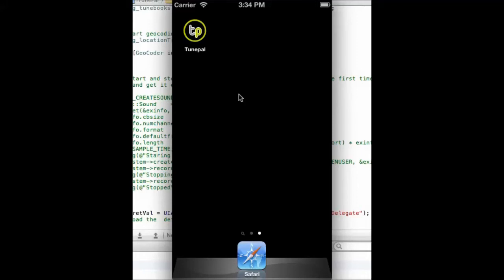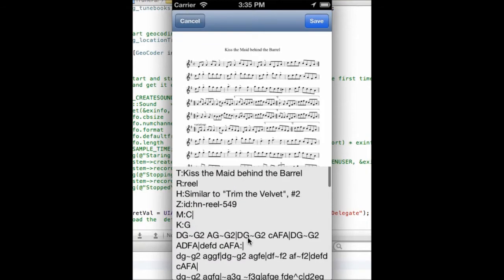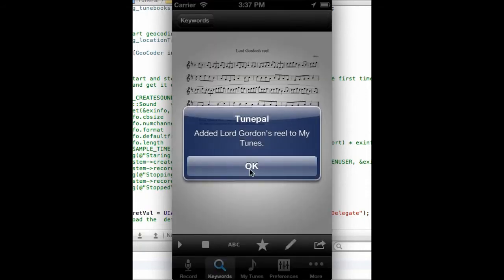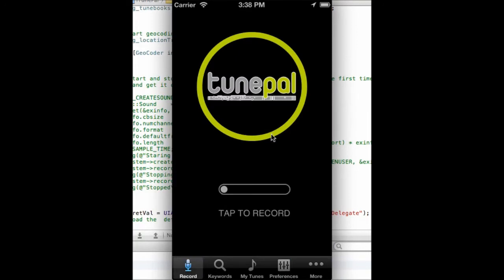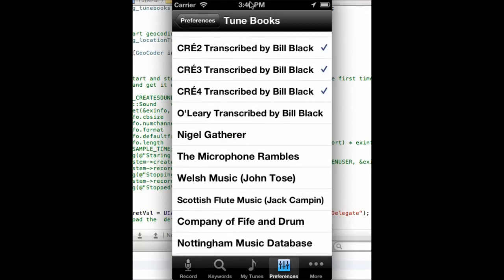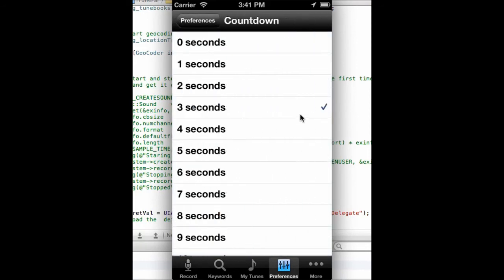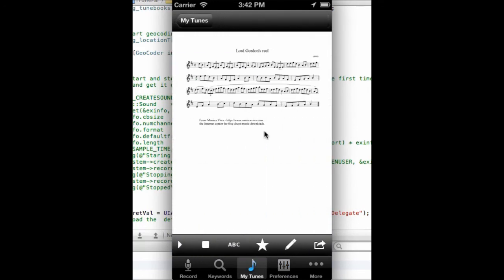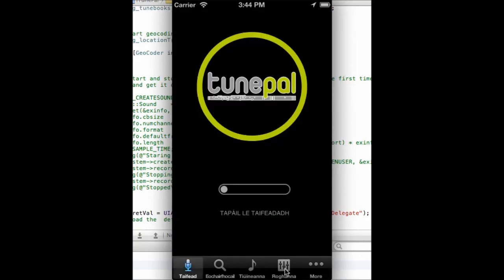Tunepal for iPhone demo